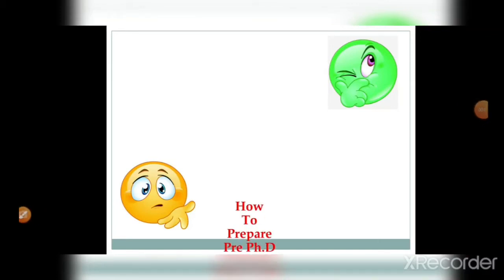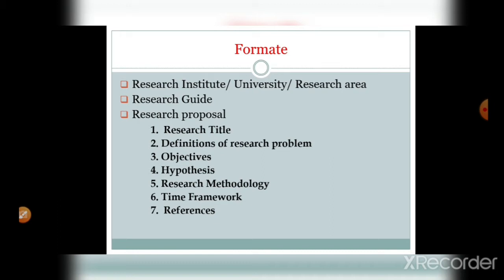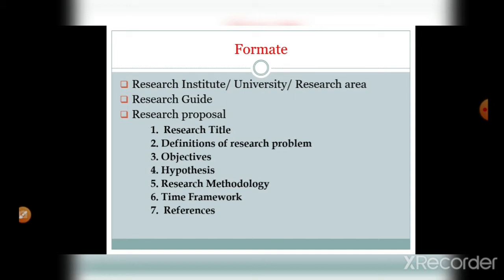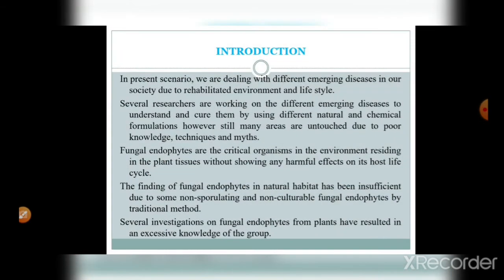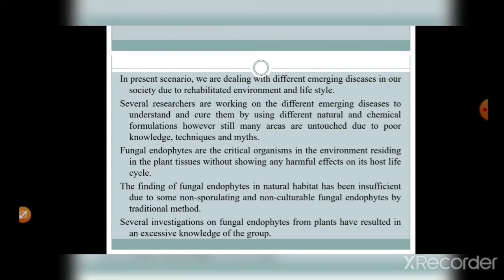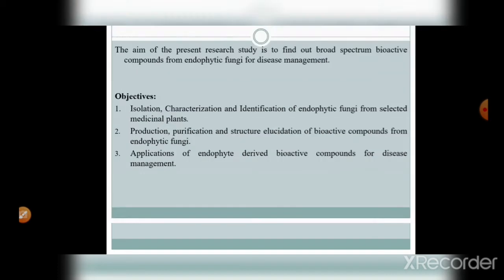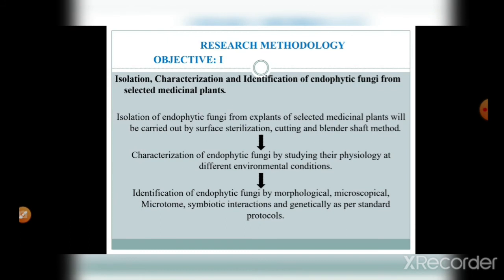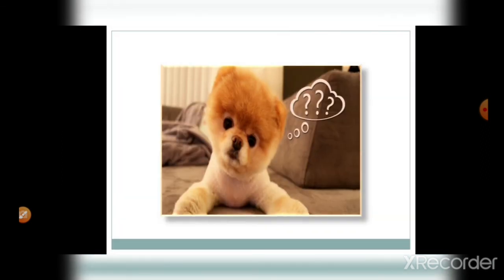How to prepare Pre Ph.D. Research Proposal|ICAR-NET|M.Sc|GATE|CSIR-NET|ICMR|Rohit Shankar Mane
How to prepare Pre Ph.D. Research Proposal by Rohit Shankar Mane, How to prepare Pre Ph.D. Research Proposal in English,  How to prepare  Ph.D. Research Proposal, How to prepare research Proposal, What is Research, What is Research Proposal, How to prepare for Ph.D., , How to prepare for Ph.D., in Abroad,  , How to prepare for Ph.D., Mentally, , How to frame Ph.D. work, , How to prepare for Ph.D. viva, Methods to prepare research Proposal in Biology, How to prepare research Proposal in computer science,  How to prepare research Proposal in Chemistry,
How to prepare research Proposal in Physics,
How to prepare research Proposal in Botany,
How to prepare research Proposal in zoology,
Microbiologists, Mycology,  Mycologist,  Microbiology|

In present scenario, we are dealing with different emerging diseases in our society due to rehabilitated environment and life style.
Several researchers are working on the different emerging diseases to understand and cure them by using different natural and chemical formulations however still many areas are untouched due to poor knowledge, techniques and myths.
Fungal endophytes are the critical organisms in the environment residing in the plant tissues without showing any harmful effects on its host life cycle.
The finding of fungal endophytes in natural habitat has been insufficient due to some non-sporulating and non-culturable fungal endophytes by traditional method.
Several investigations on fungal endophytes from plants have resulted in an excessive knowledge of the group.

Purification of novel bioactive compounds from new fungal endophytes is current trend. Not all endophytes are culturable due to environmental conditions and these may produce useful bioactive compounds.

Due to multidrug resistance ability of microbes, crude natural products have been used unswervingly in drugs manufacturing which forms the basis for deriving semi-synthetic natural products.

Endophytic fungi based medicines are used since Taxol discovery, and having mere side effects. Therefore present research aims for the different bioactive compounds from endophytic fungi for disease management.

The aim of the present research study is to find out broad spectrum bioactive compounds from endophytic fungi for disease management.

Objectives:
Isolation, Characterization and Identification of endophytic fungi from selected medicinal plants.
Production, purification and structure elucidation of bioactive compounds from endophytic fungi.
Applications of endophyte derived bioactive compounds for disease management.

The present research study will be helpful to identify a dozens of new pharmaceutically active bioactive compounds from the fungal endophytes, which may help in the drug discovery and development.

It also involves the standardization of fungal endophytic extracts for high quality, safety drugs in the treatment of urolithiasis, candidiasis and breast cancer.

By this research study, the natural endophytic fungal products may be used as an alternative medicine by replacing the synthetic drugs and minimizing the side effects.